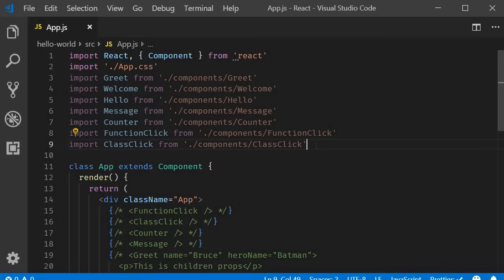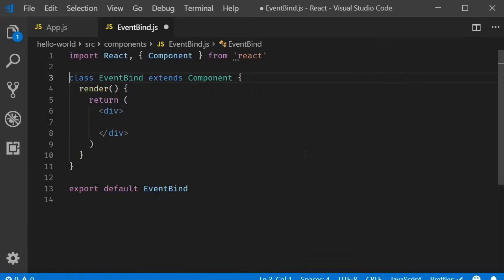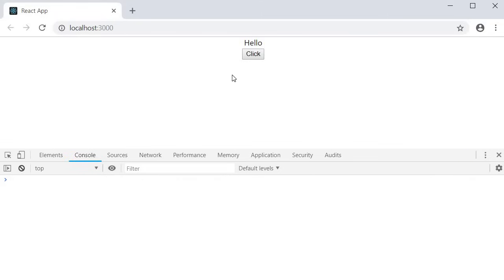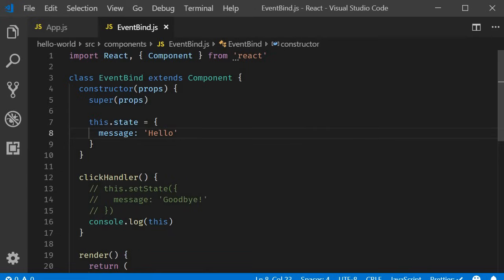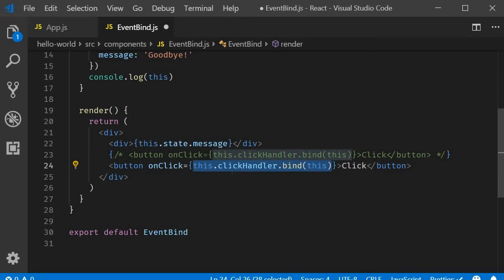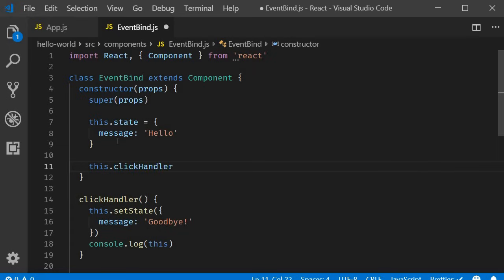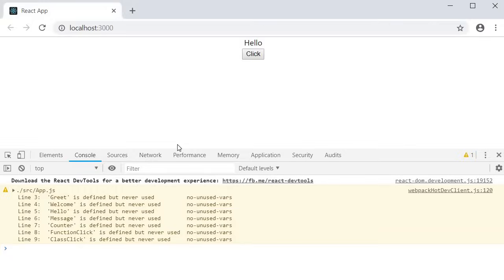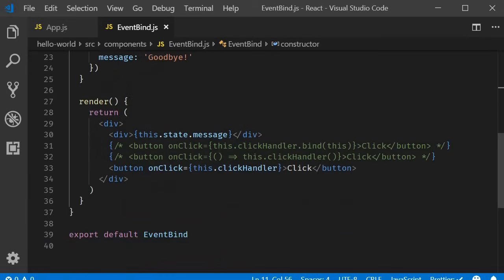ReactJS Tutorial - 14 - Binding Event Handlers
In this video, lets learn how to bind event handlers in React components.